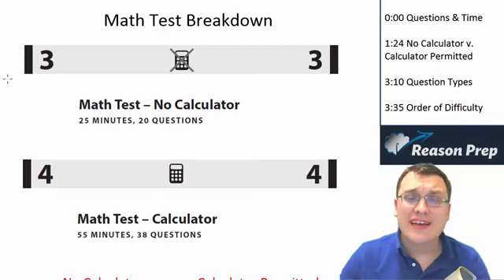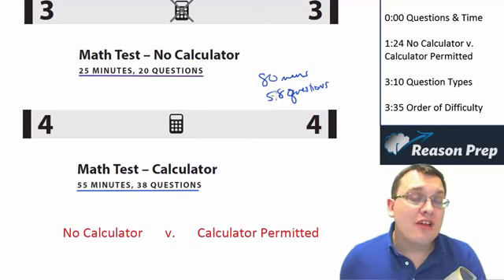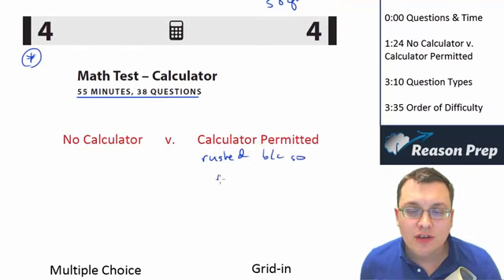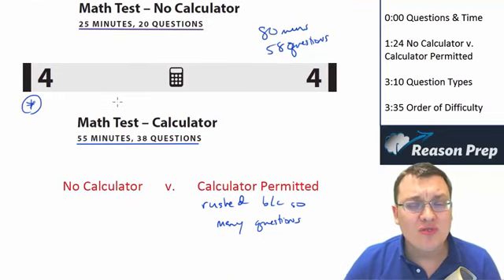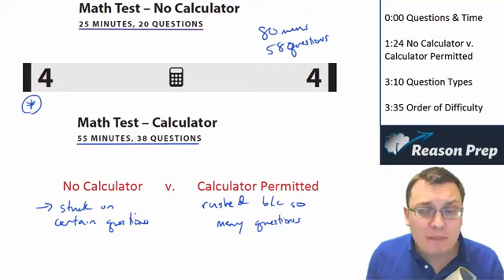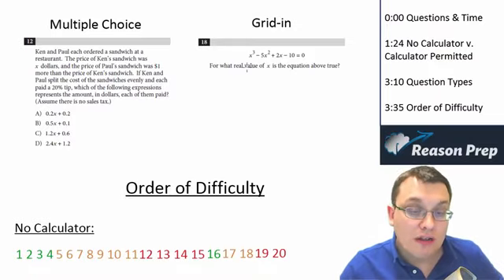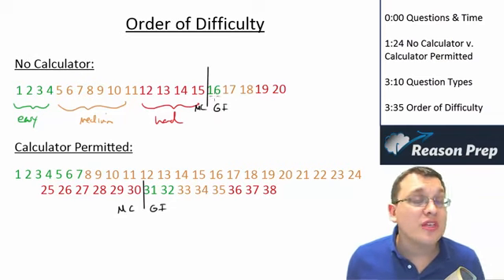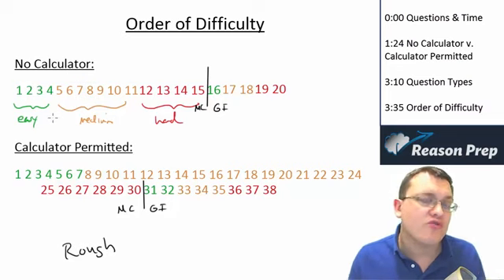SAT Math Test Breakdown in a Nutshell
No. of Questions, Time Allotted, Question Types & Difficulty Levels.